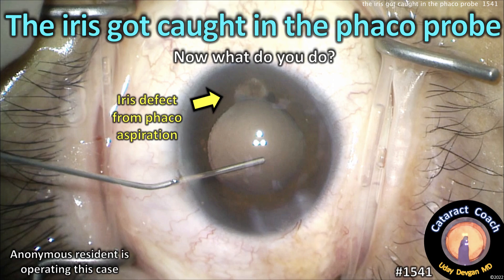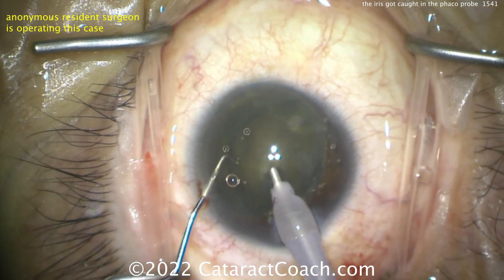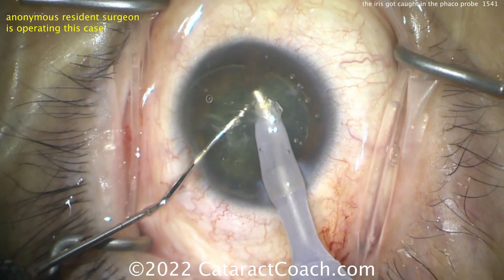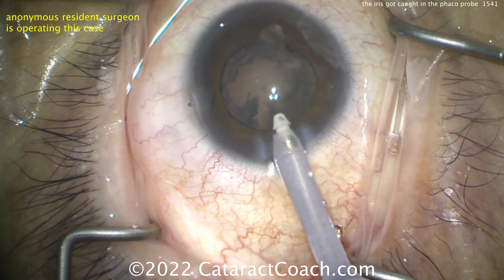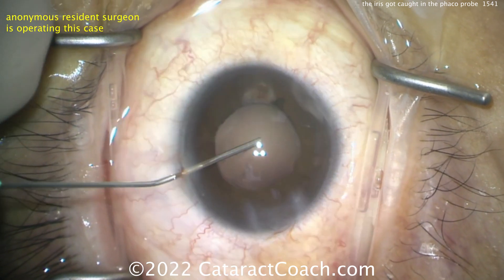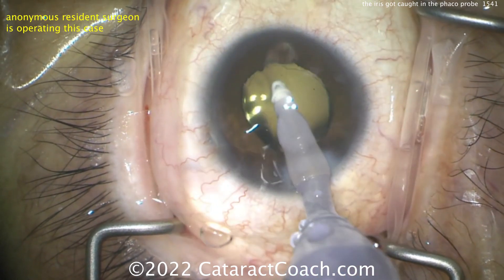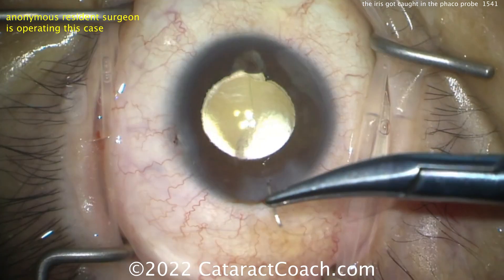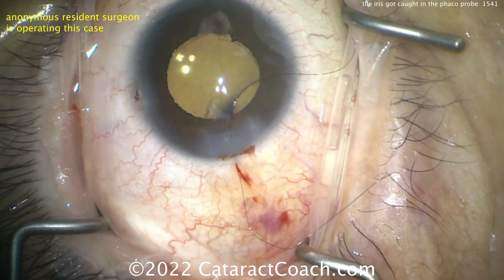CataractCoach 1541: the iris got caught in the phaco probe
The iris is a delicate and dynamic tissue that can inadvertently be aspirated into our phaco probe or irrigation/aspiration probe during cataract surgery. It is relatively common and it has happened to every cataract surgeon. Most times, the effect is minimal, especially if it is with the I/A probe and the tissue is quickly released. However, with the phaco probe, application of ultrasonic energy into the iris stroma can quickly result is iatrogenic damage. This case reviews the issues with inadvertent iris aspiration and gives some good pointers for our new surgeons in order to minimize this complication.